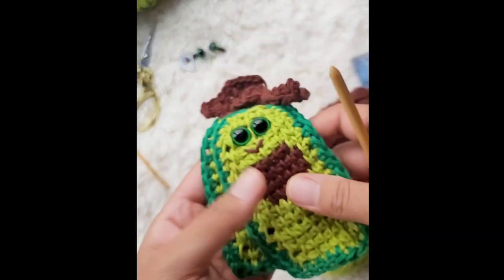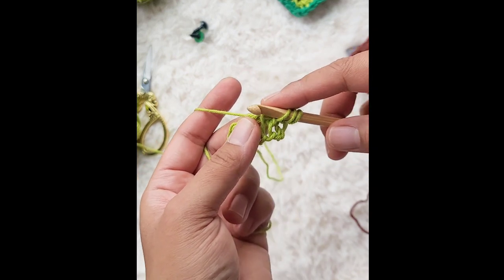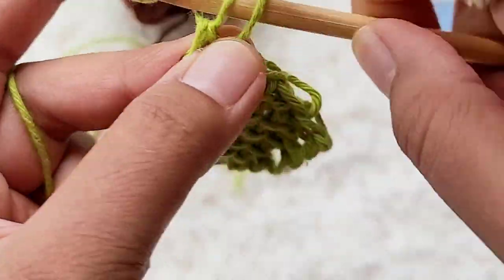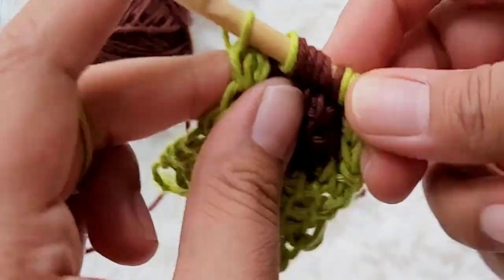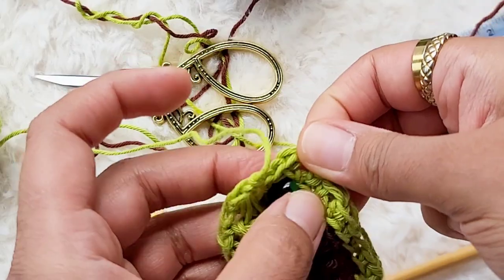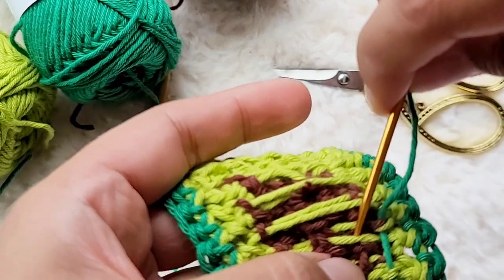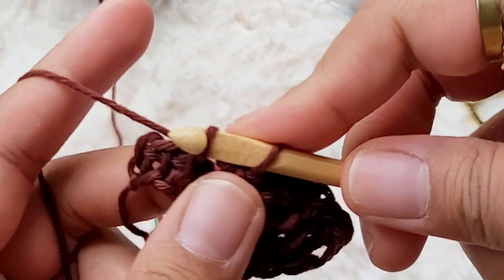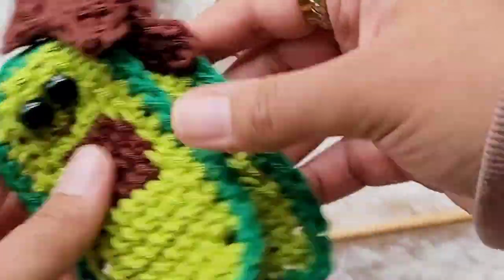Crochet Avocado Tutorial, Crochet food tutorial, kawaii food crochet tutorial, cute food crochet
This pattern is for a fun Avocado Tunisian crochet applique. Practice the basic Tunisian crochet stitches and techniques!

00:00 Introduction and Materials
02:26 Pattern begins (body)
06:27 Start colorwork
12:41 End of colorwork
15:56 Attach safety eyes and add mouth
18:10 Sc border
21:04 Hat
25:08 Bow

Materials:
Hobbii Friends Cotton 8/6

Hook:
Clover Takumi Interchangeable J 6.0 mm Tunisian Crochet Hook

Notions:
Safety eyes:

Yarn needle:

Etsy Shop

Tunisian Crochet Kits on Etsy

Patterns on Etsy

All current links: smart.bio/noorsknits